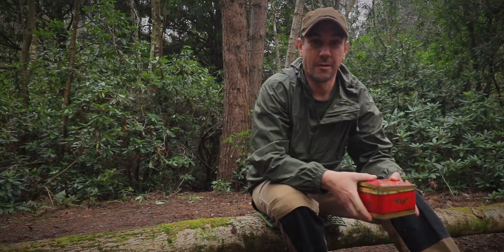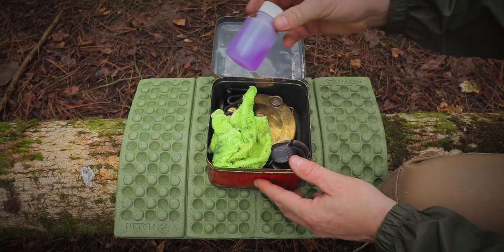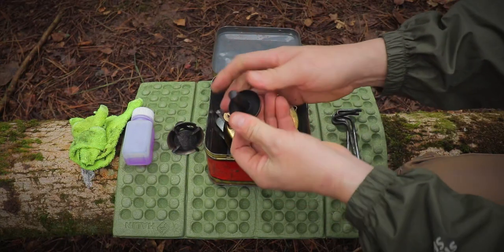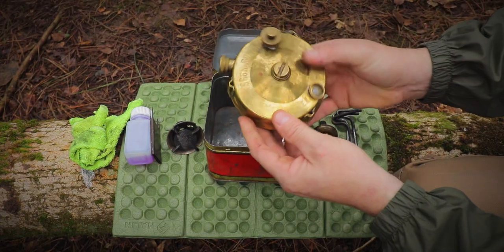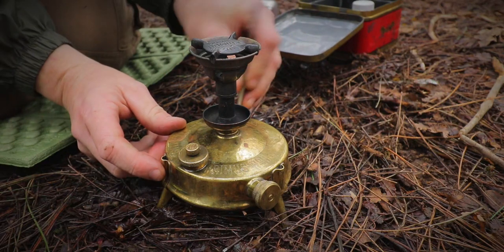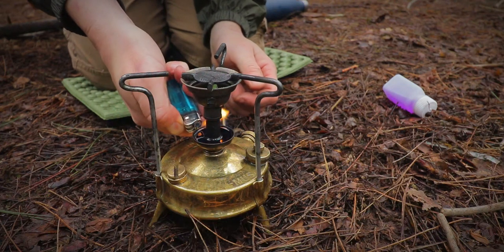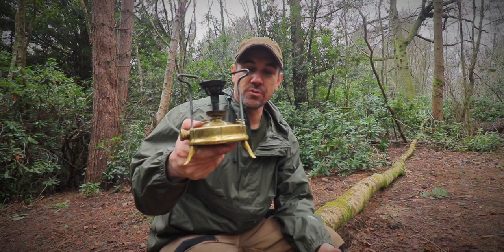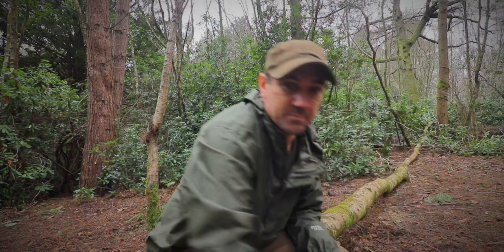60 year old brass camping stove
60 year old brass camping stove

Sadly this little video did not go to plan with this little 60 year old vintage stove  as you will see in the video . It still wasn't a wasted day as i still got to spend a few hours in the woodland enjoying a nice cup of coffee .